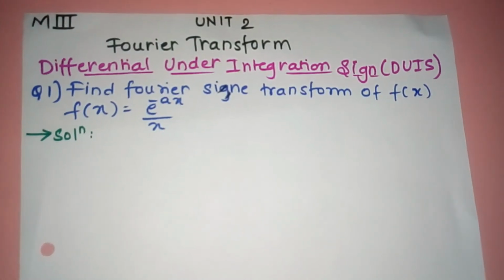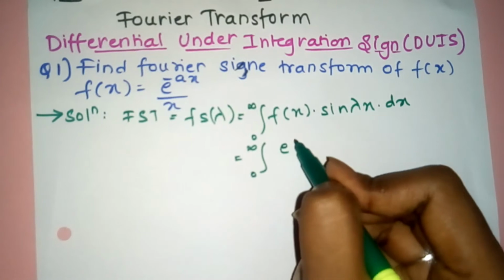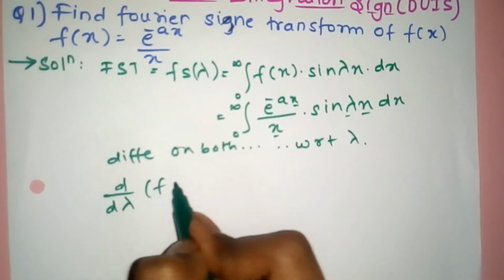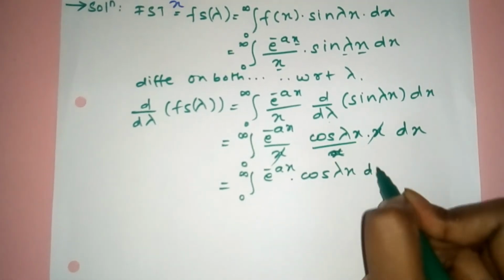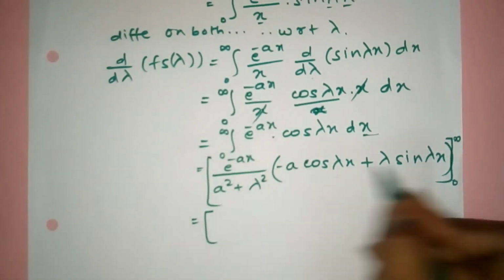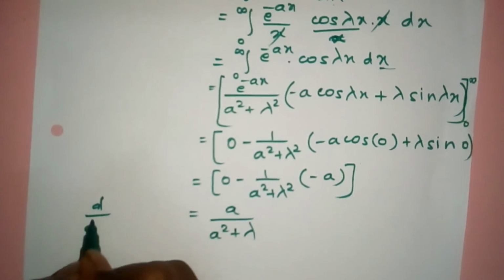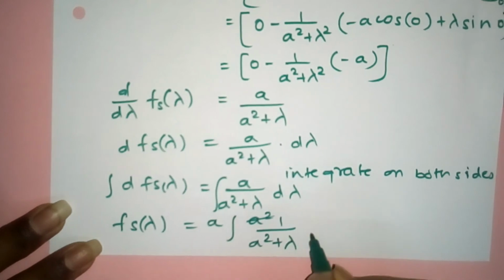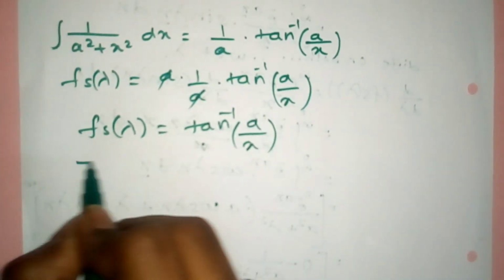DUIS (Part 1) | Engineering M3 | Fourier Transform | Tutorial 22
This video gives us information about how to find Fourier Transform of the given Equations

It tells us how to do DUIS.

In the upcoming videos I will take sums related to DUIS.

Please write down all the Main concepts and formulas for future reference during Exams.